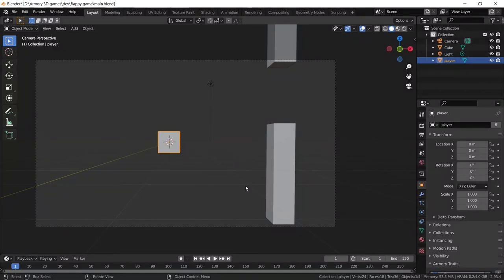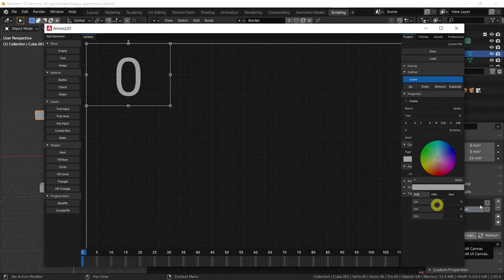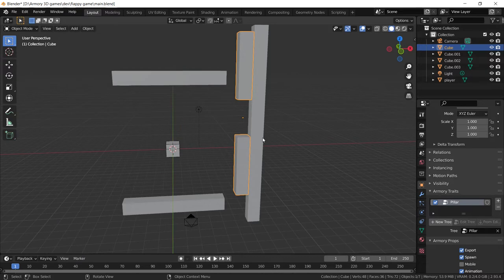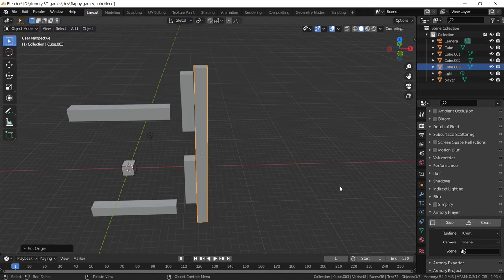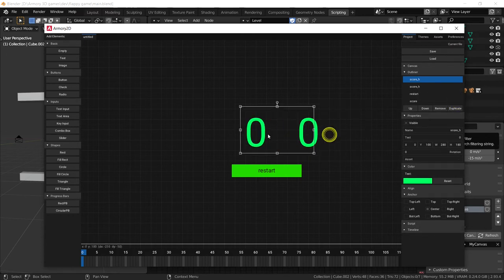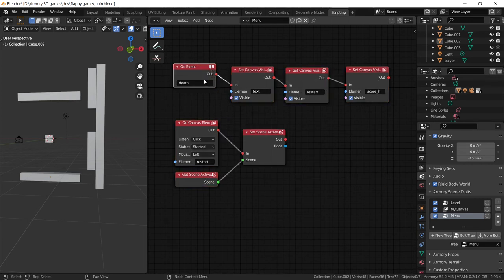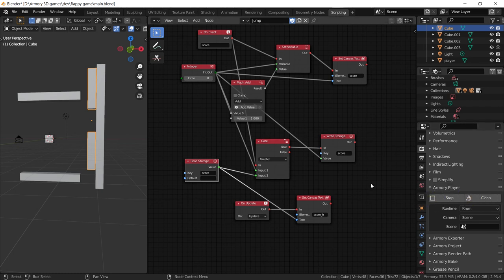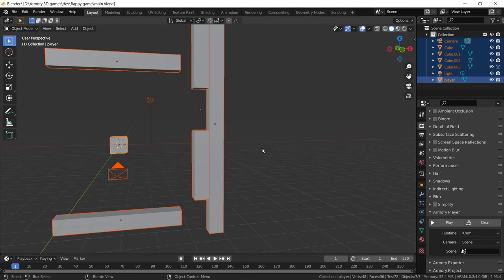Make your first game in Armory 3D part 2 - beginner tutorial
This is the second part of my flappy bird tutorial series where you will learn how to procedurally generate pillars, score system that contains a high score  and a restart button.